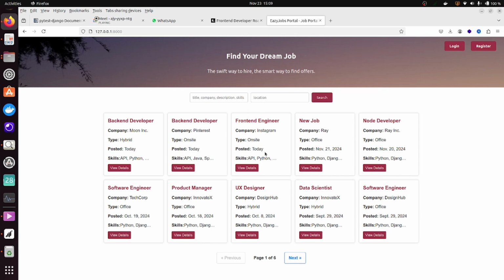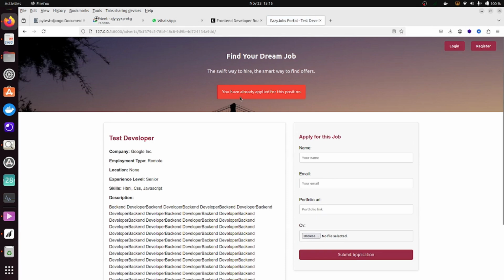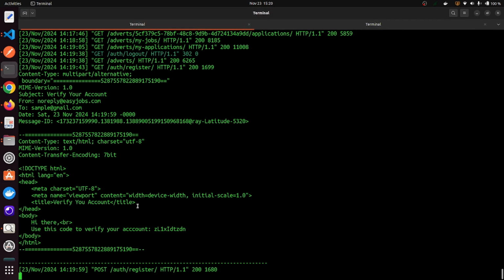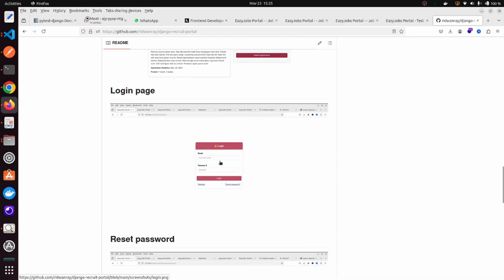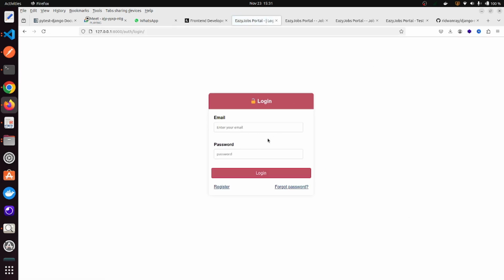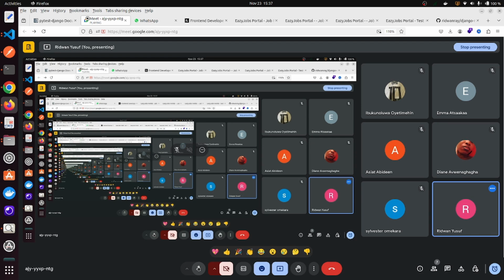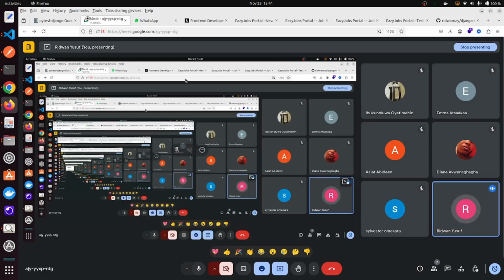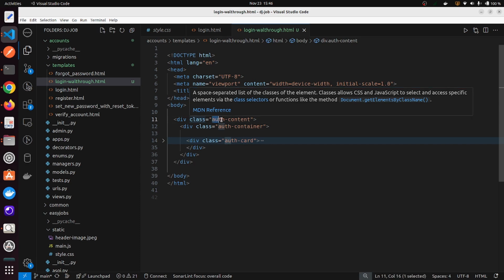TechSavia Bootcamp (Fullstack Dev): Project Walkthrough 4